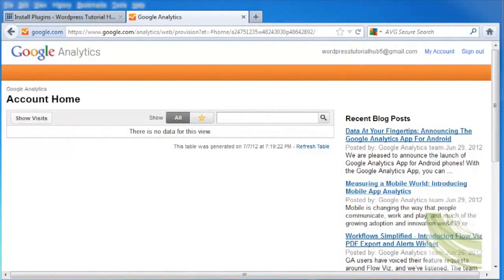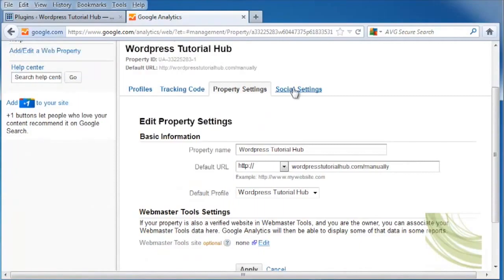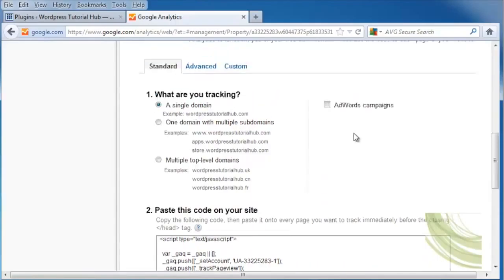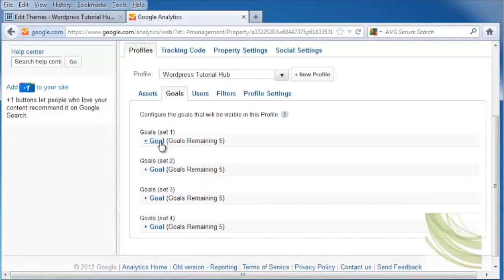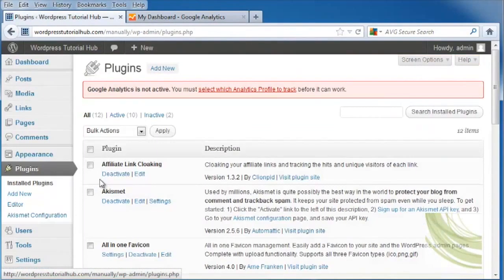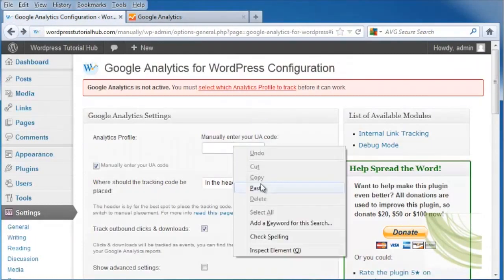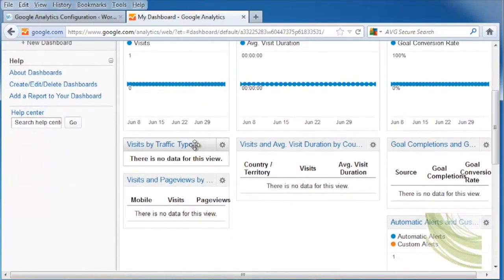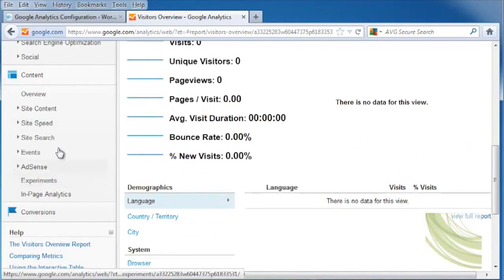WordPress A Step by Step ~ 035 Installing Google Analytics by using Plugins